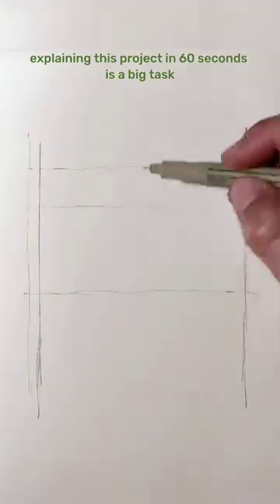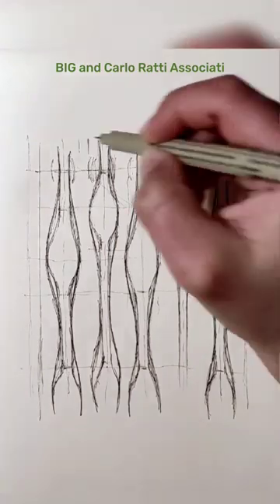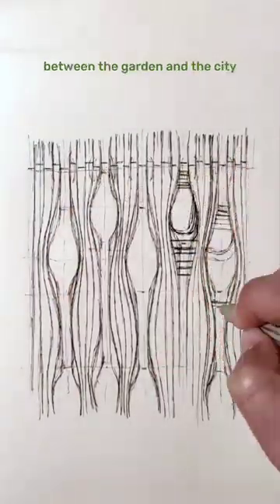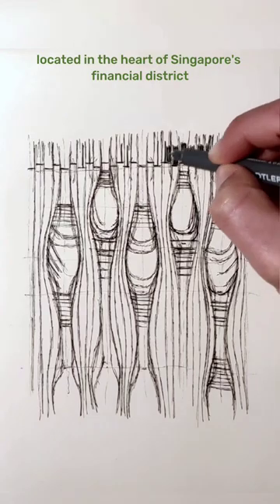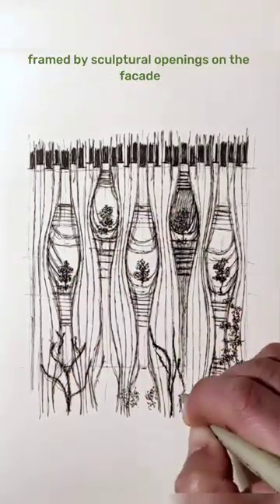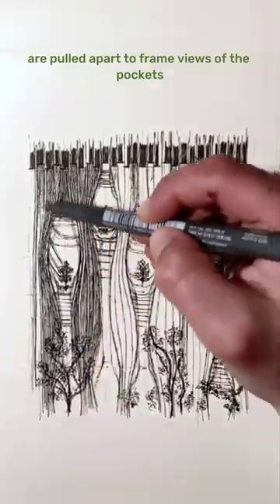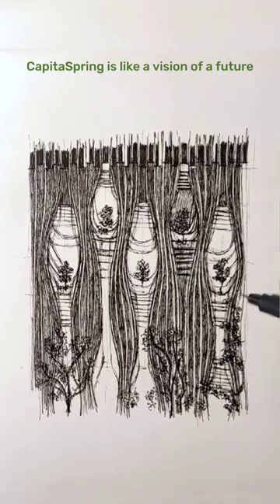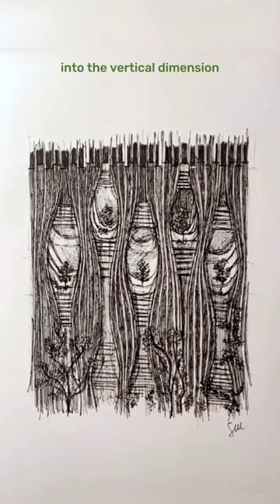Forty-sixth day.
What do you think about this overlapping of culture and nature?

CapitaSpring - BIG + Carlo Ratti Associati
Reference photo credit: Finbarr Fallon